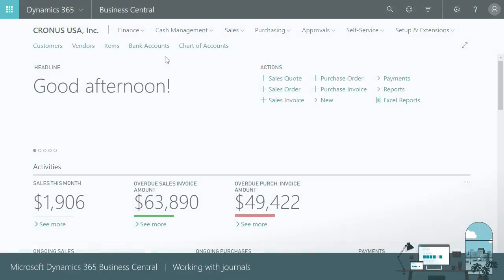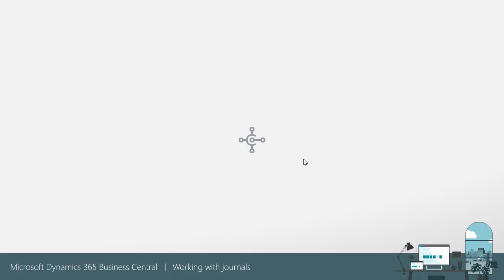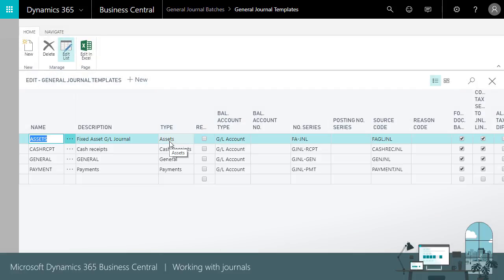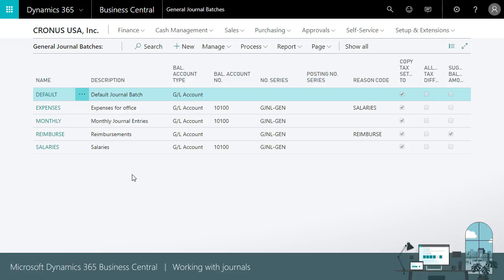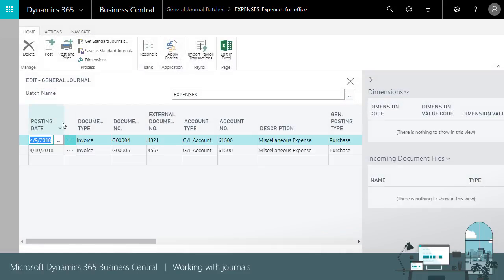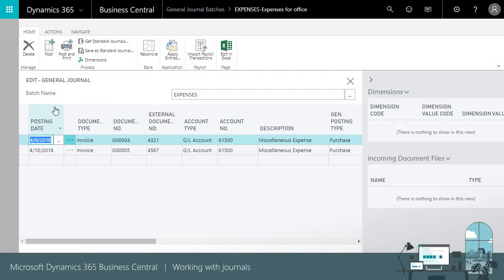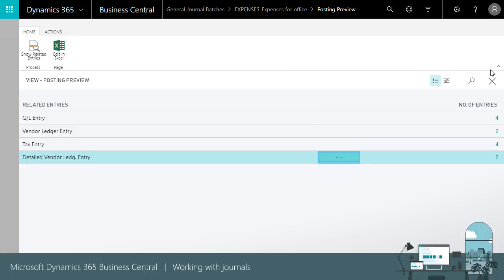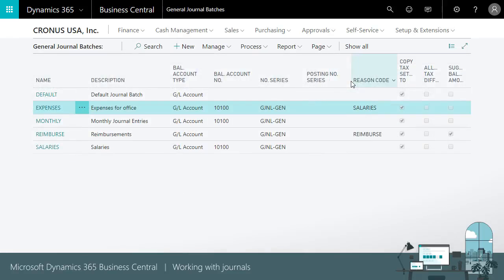How to work with journals in Dynamics 365 Business Central